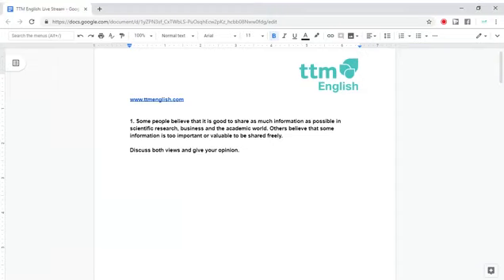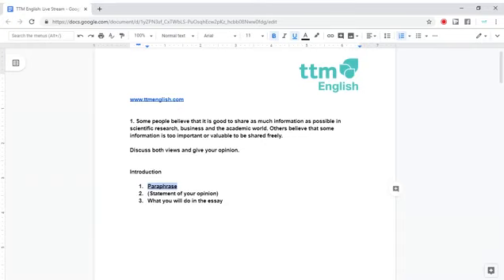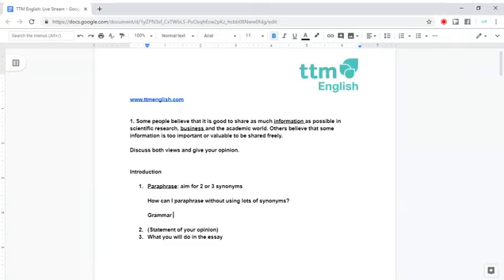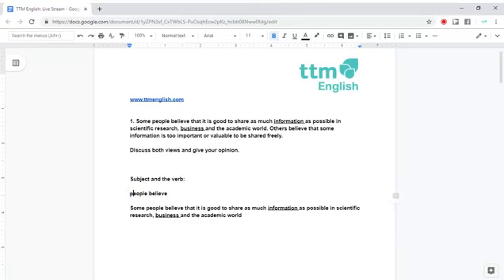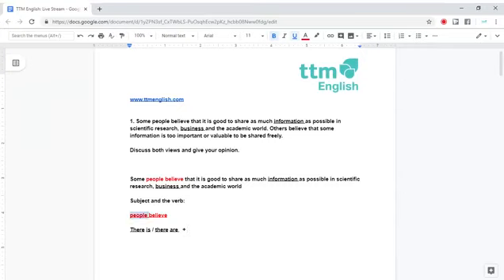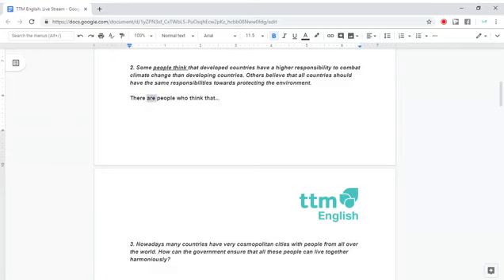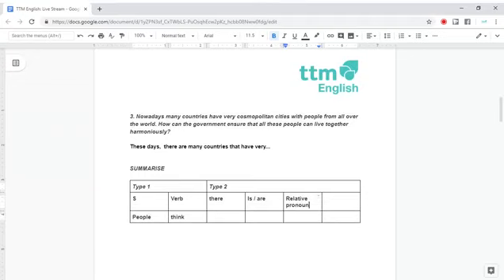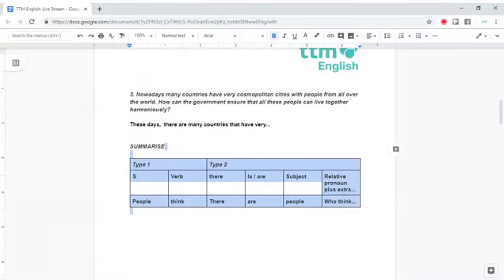Top 5 IELTS Tips: 'How to paraphrase quickly' (# Tip 2)